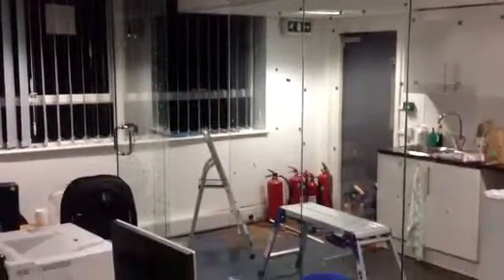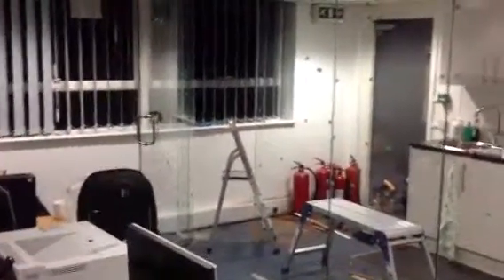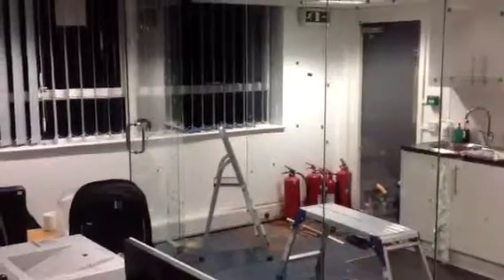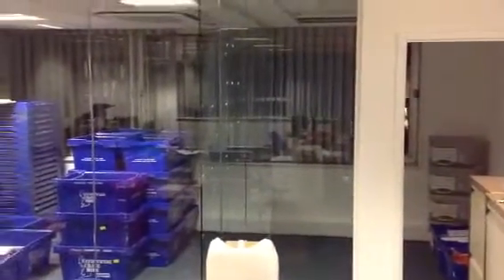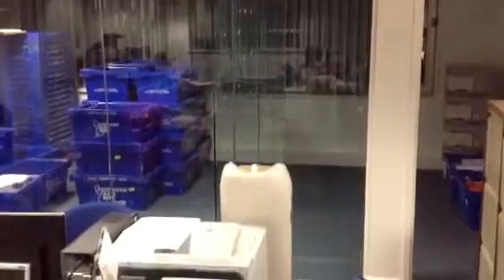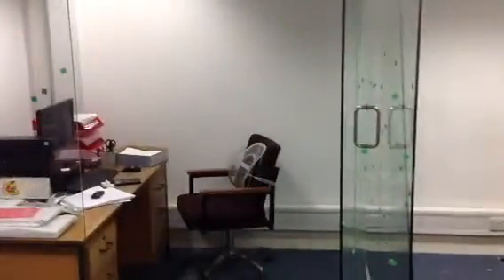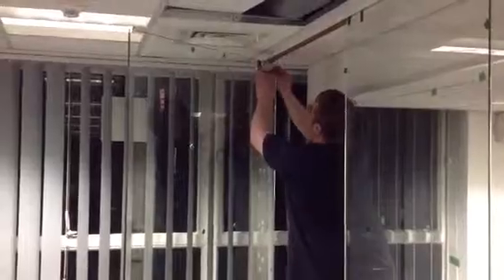FM&G Glass Wall, Partitions and Door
Toughened glass wall in sprayed white aluminium track with doors and partitions